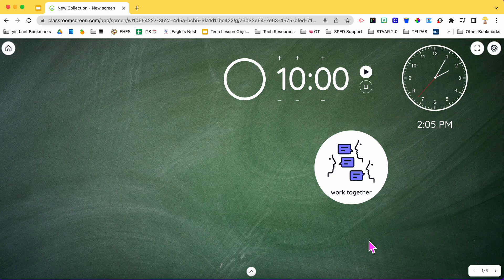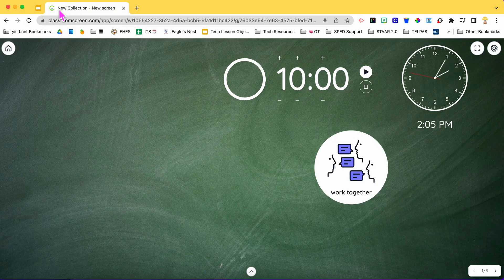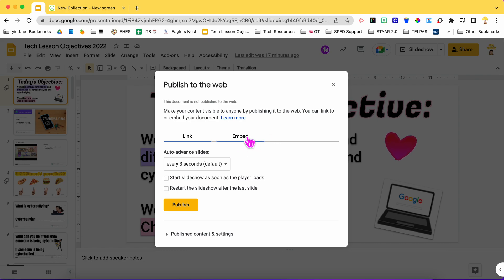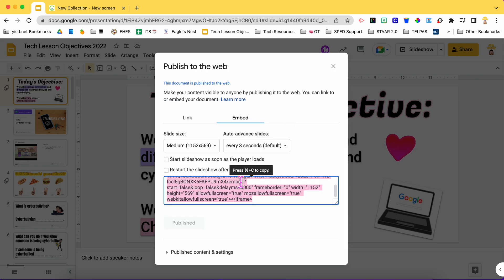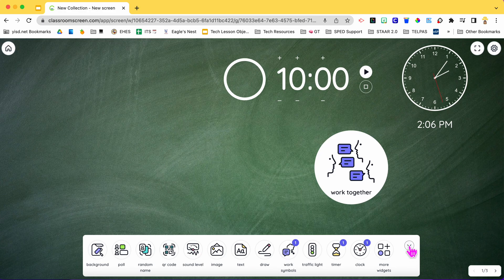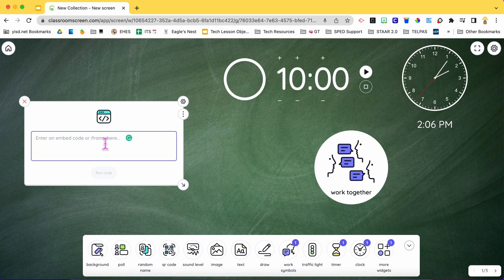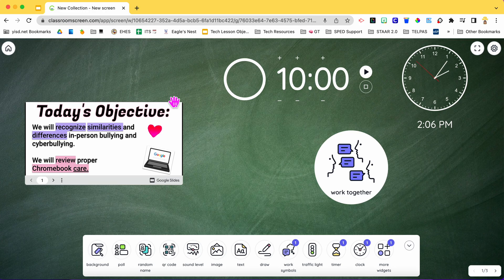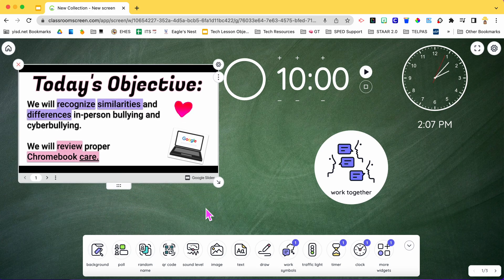Embed a Googleslide in ClassroomScreen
This video will show you how to embed your Google Slide in your Classroom Screen.